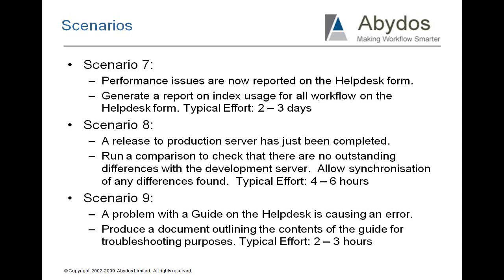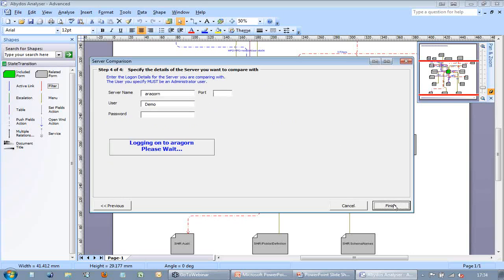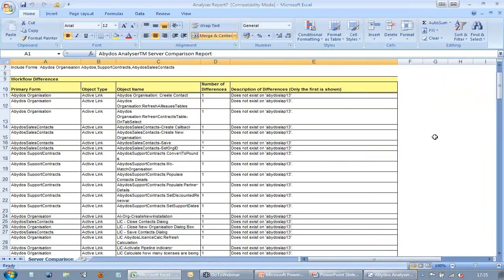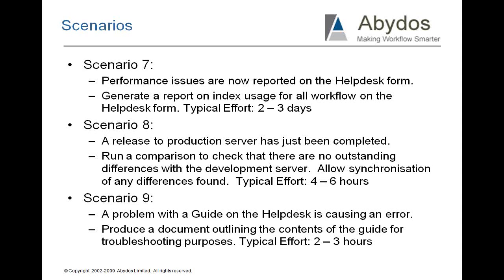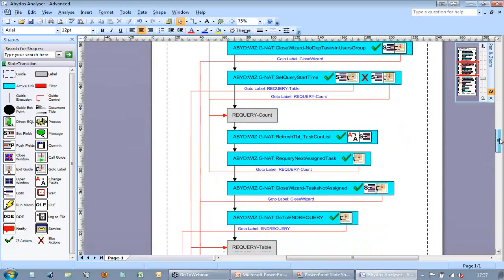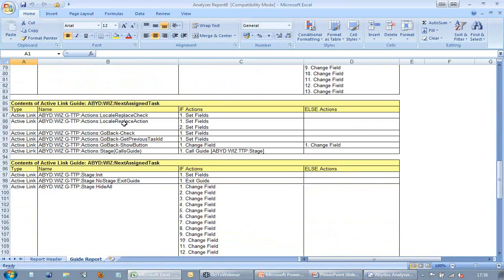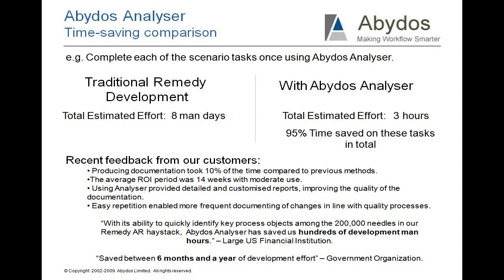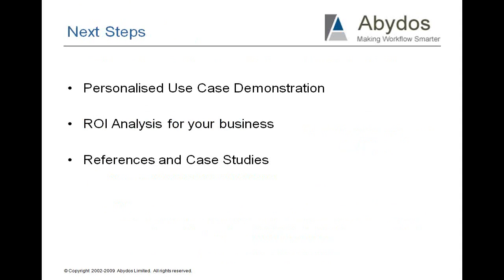Abydos Analyser Demonstration 17/2/10 Part 5/5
During this webinar we will be focusing on automatic documentation of Remedy applications using Abydos Analyser.
This webinar will include some scenarios to cover:
a) clearly documenting all, or changes to BMC Remedy applications.
b) improving quality of releases by identifying broken workflow and analysing index usage to optimise performance.
c) help with troubleshooting problems with the state change diagram, event diagram and message search.
d) accelerating understanding of workflow relationships with the form relationship diagrams.
e) comparing workflow between servers and synchronising where necessary.